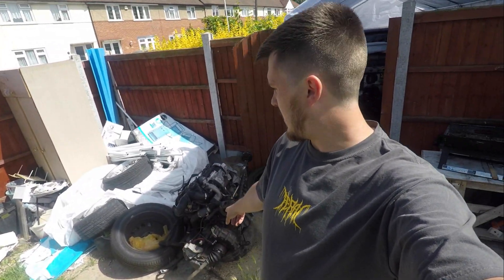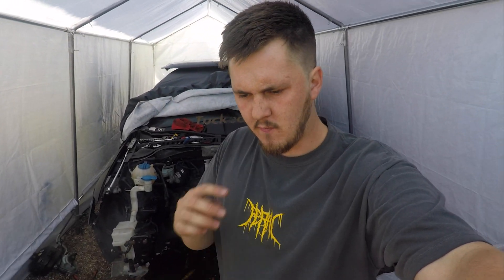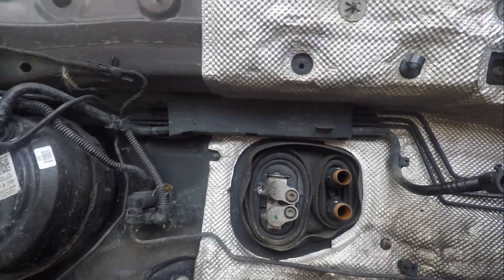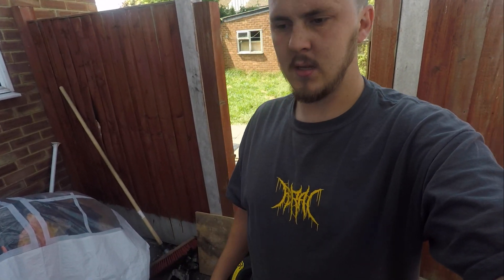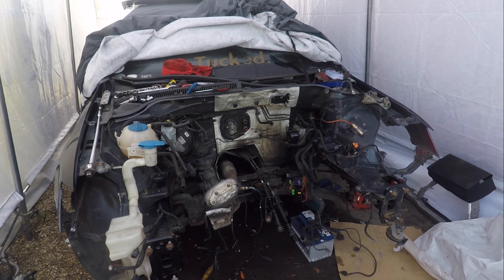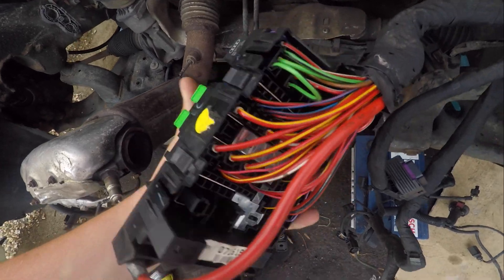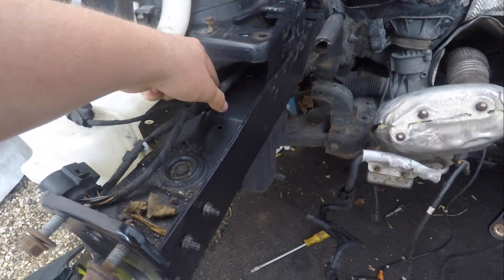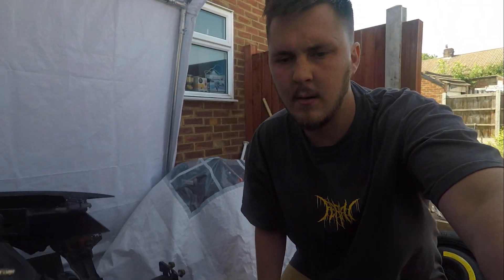Mk6 Jetta engine finally out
So finally got the engine out, lost the footage of the actually engine removal SD card corrupt.

Up next we will be removing exhaust, rear subframe and hopefully fuel tank!